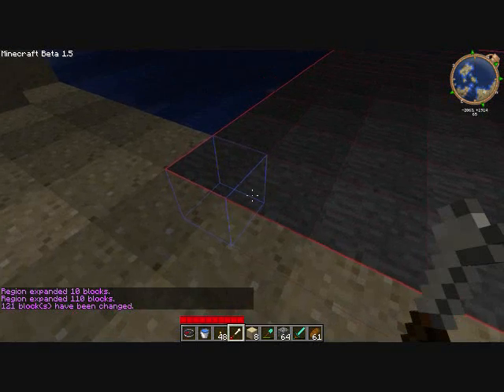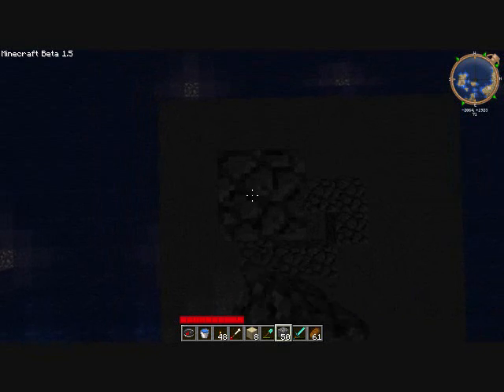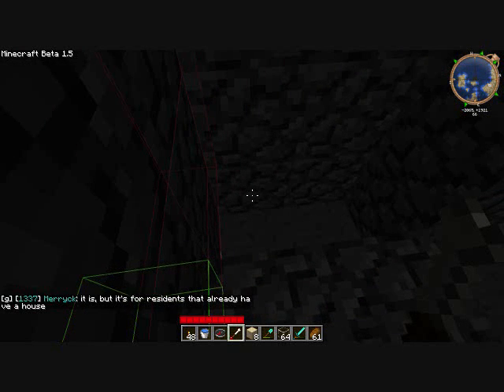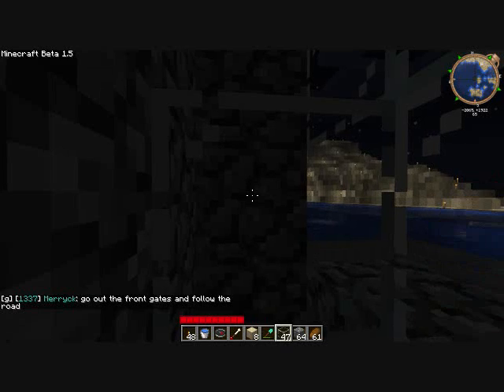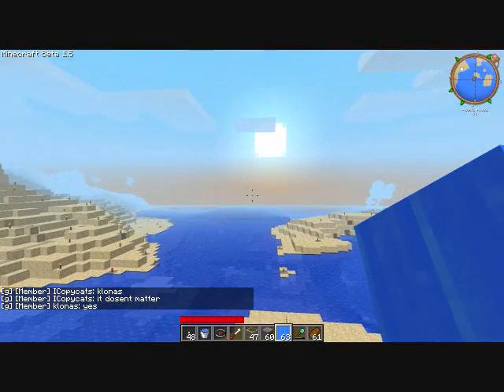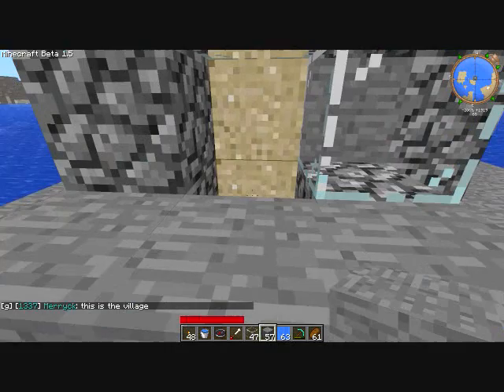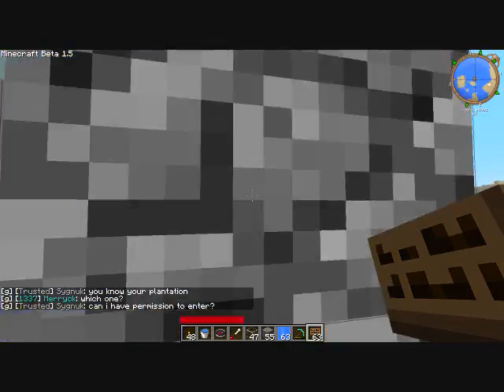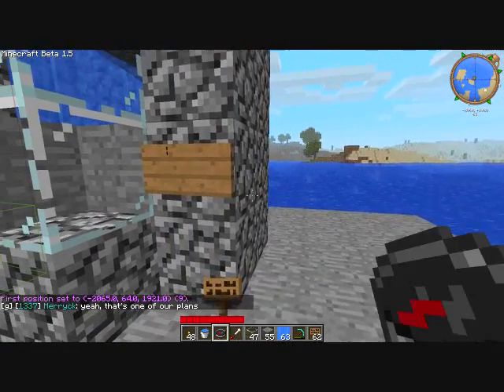Watervator Tutorial Minecraft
Careful Creeper - Improved Chat - Toggle Sneak